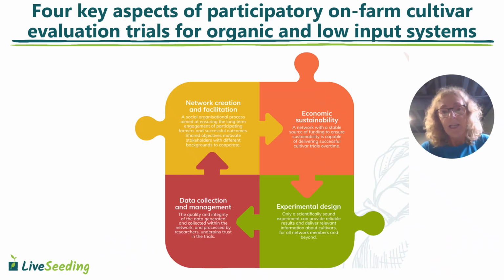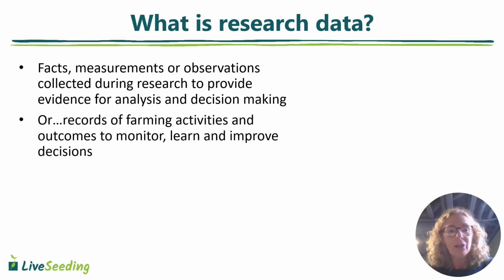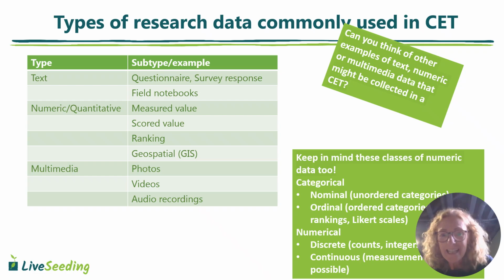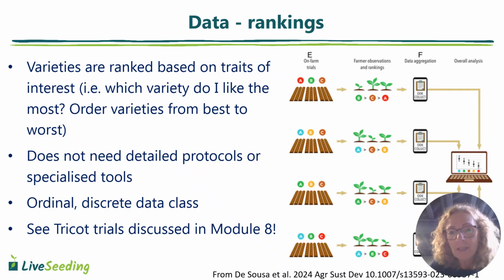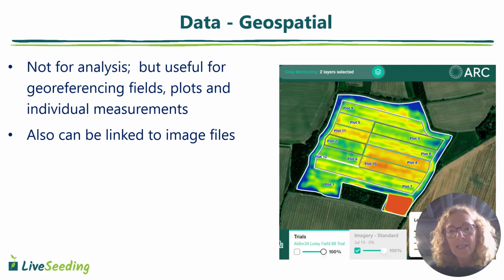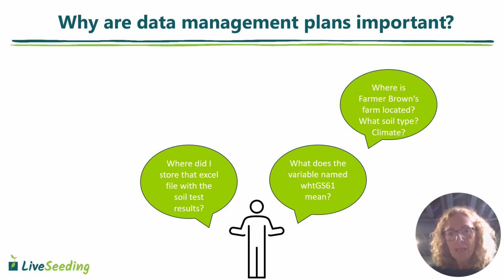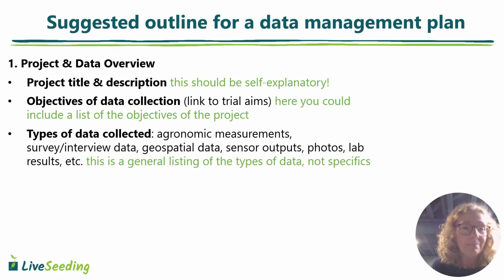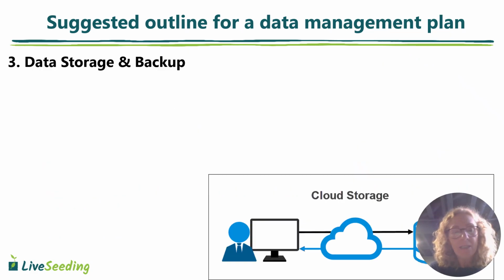Training on organic cultivar testing, OV & OHM, Module 9 - Unit 1: Intro to data management